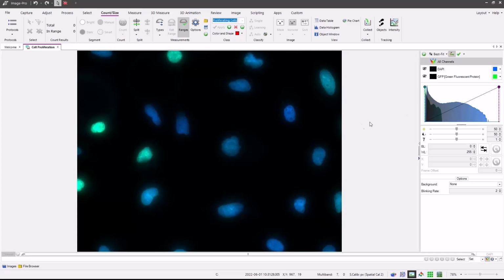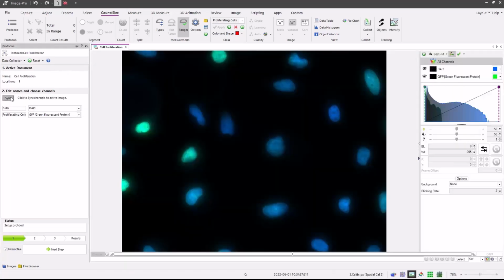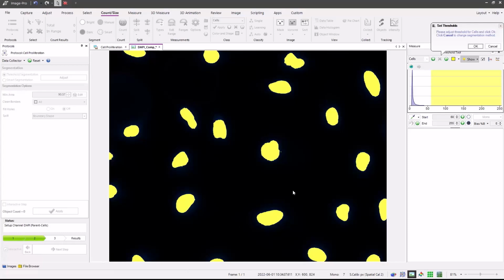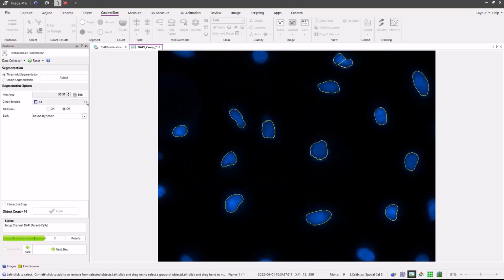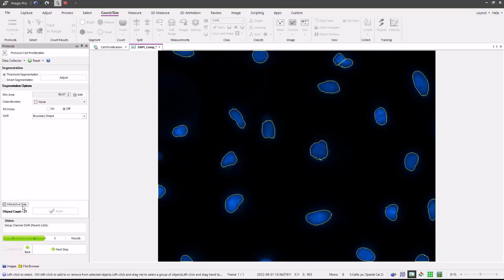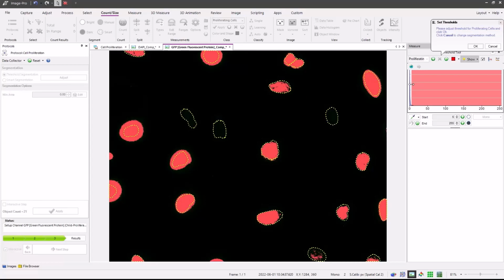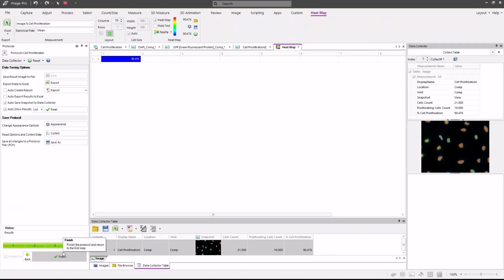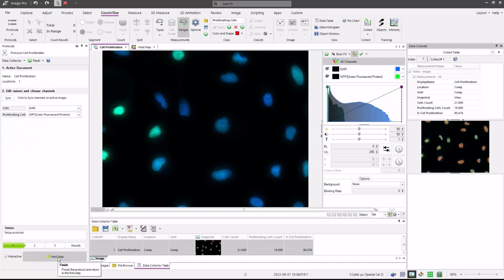Image-Pro影像分析軟體 - Cell Proliferation